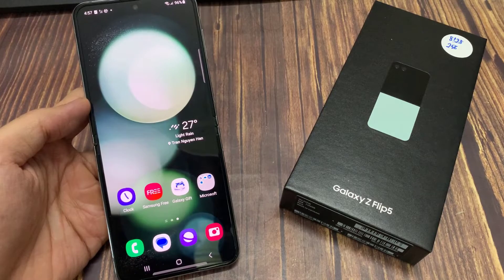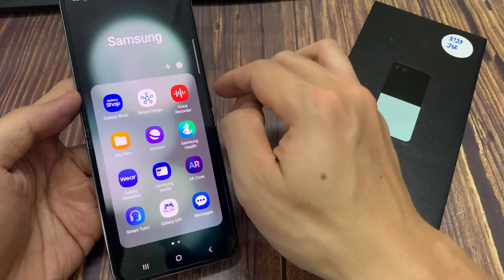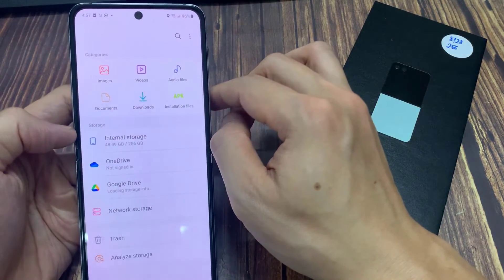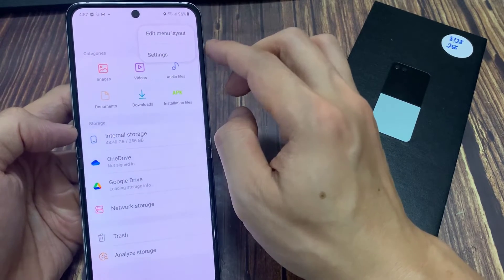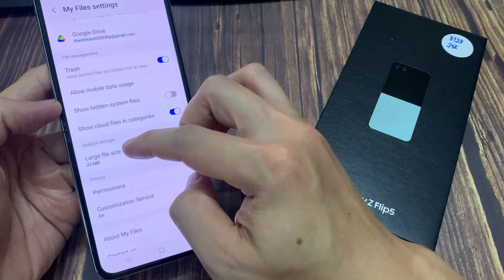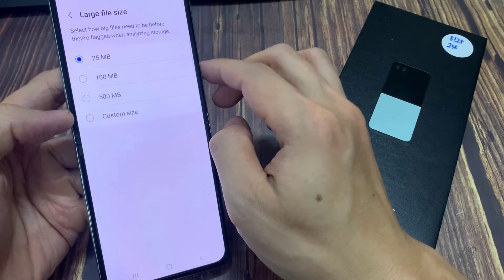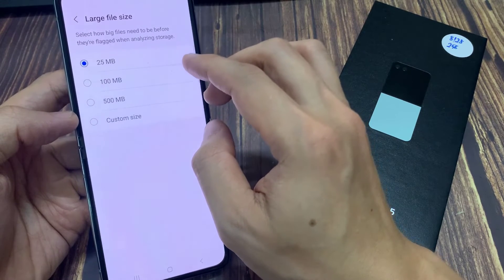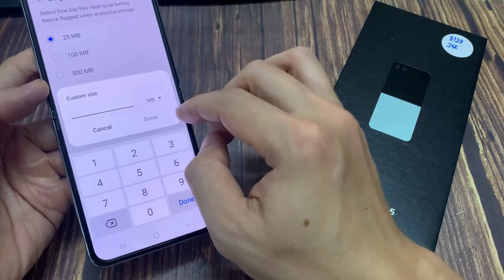Samsung Galaxy Z Flip 5: How to Set Large File Size from My Files Analyze Storage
Learn how you can set large file size from My Files analyze storage on the Samsung Galaxy Z Flip 5.